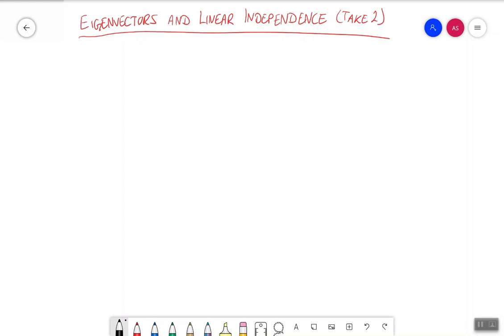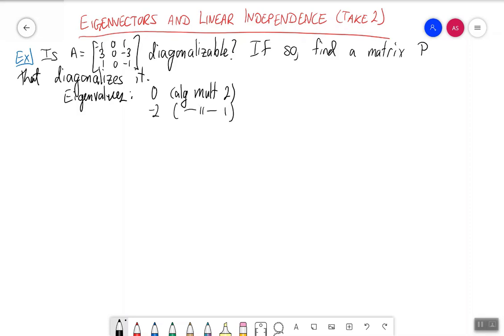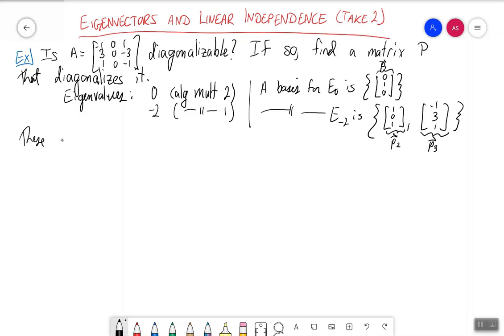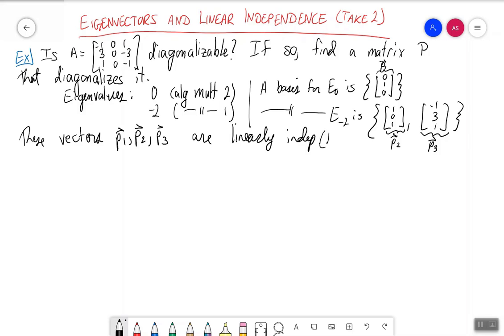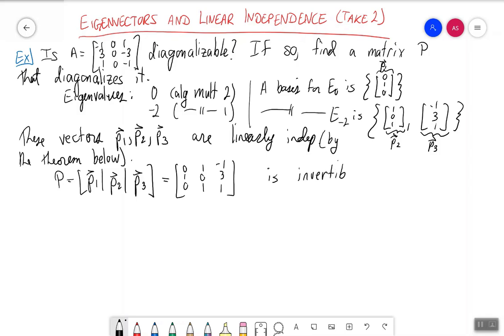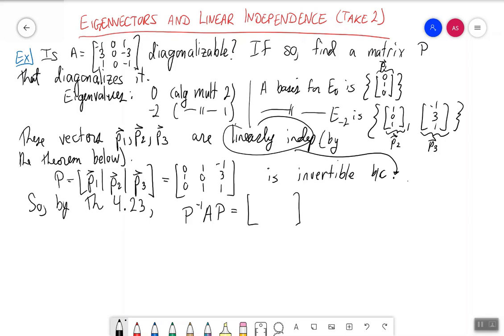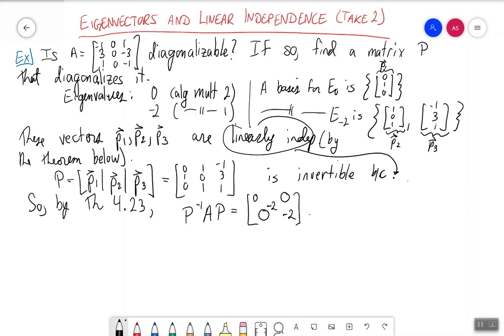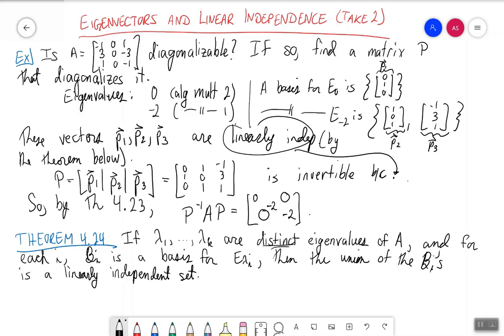Eigenvectors and Linear Independence (Take 2)